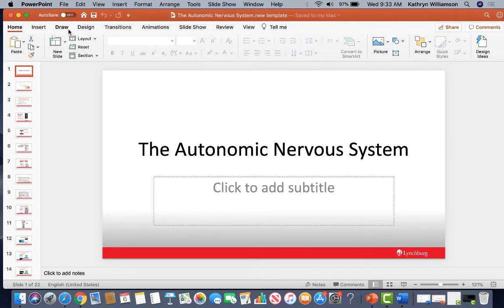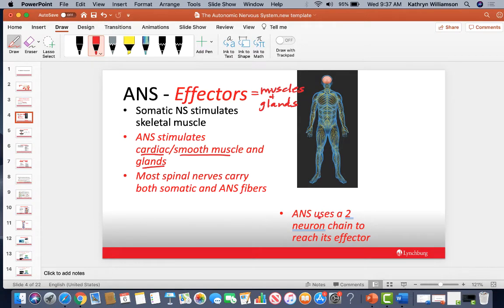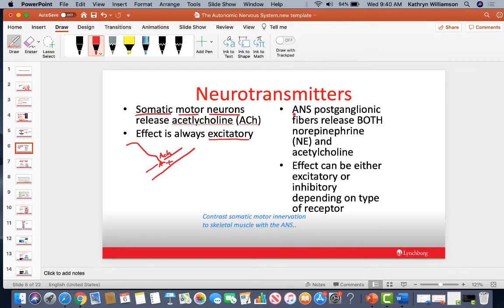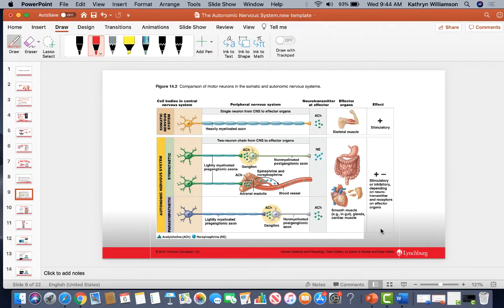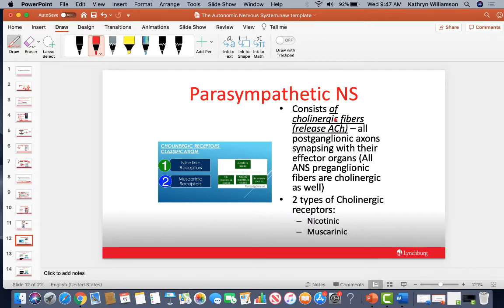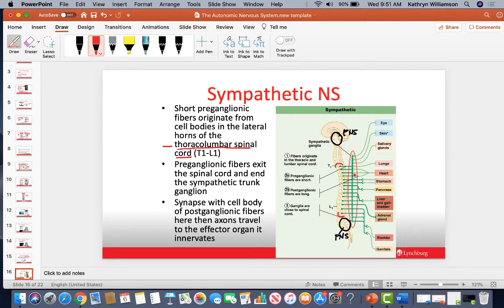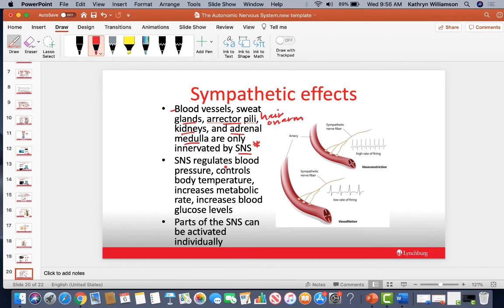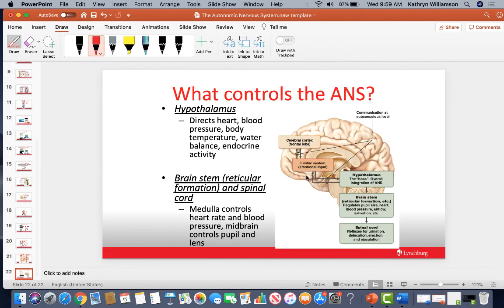Autonomic Nervous System lecture